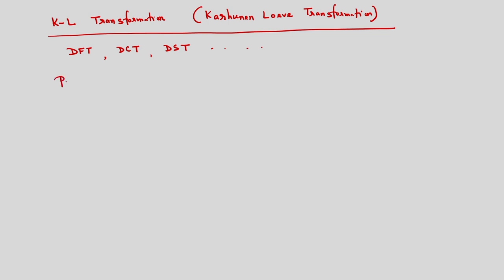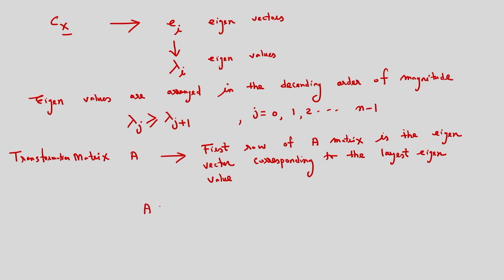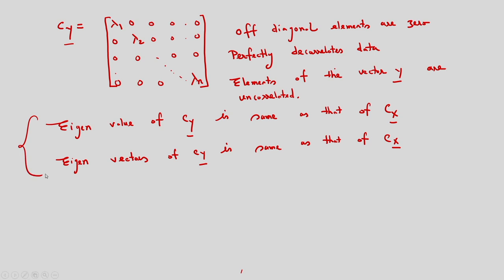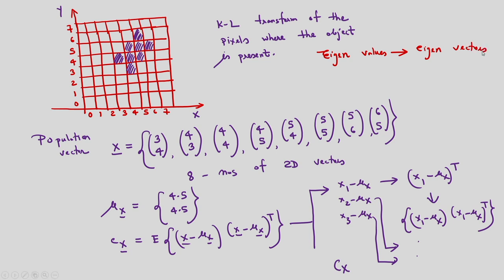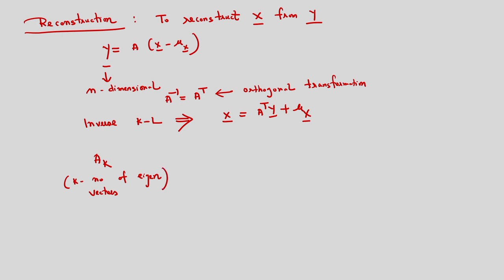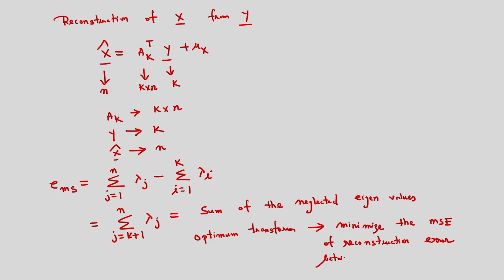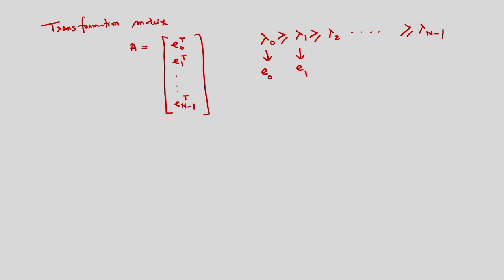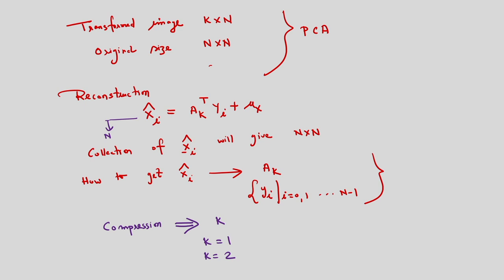Lec 27: Principal Component Analysis